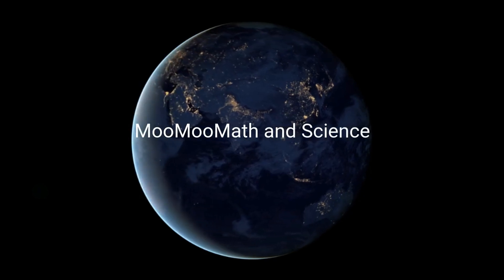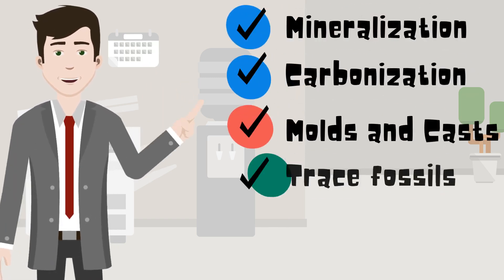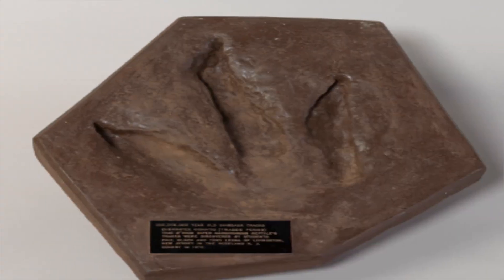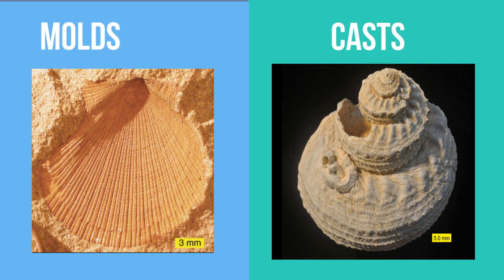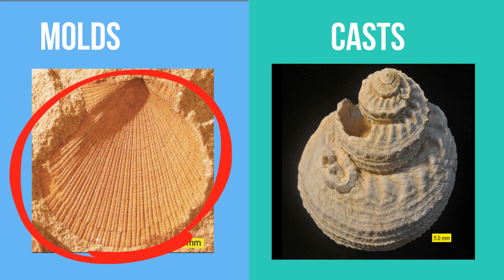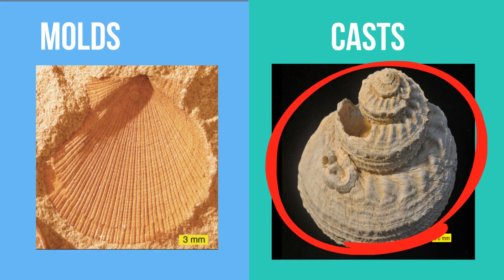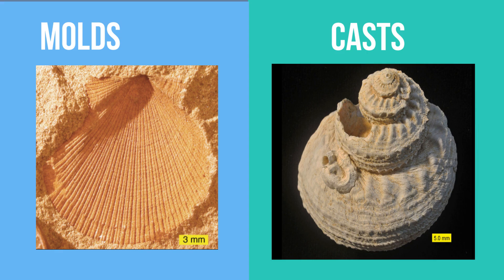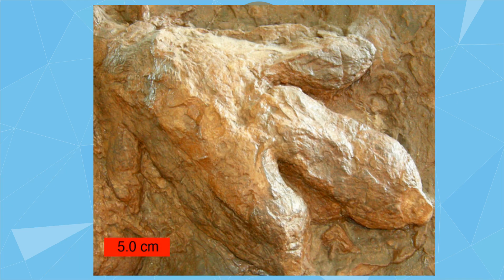Types of fossils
Learn about different types of fossils
In this video, I would like to talk about different types of fossils. Fossils are remains of once-living organisms. Fossils give us a glimpse into what life was like in the past. In this video, I will cover several different types of fossils including, mineralization, carbonization, molds and casts, trace fossils, and preserved remains.
Fossils are remains of once-living organisms. Fossils range from this dinosaur fossil to footprints that are thousands of years old.